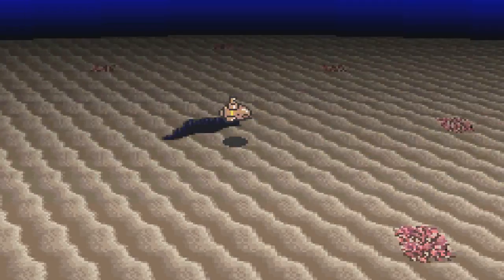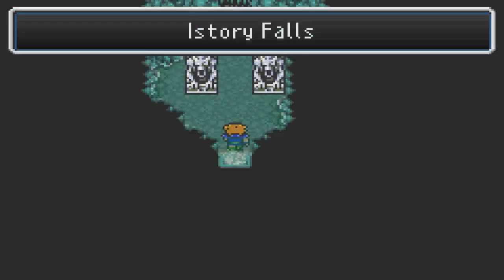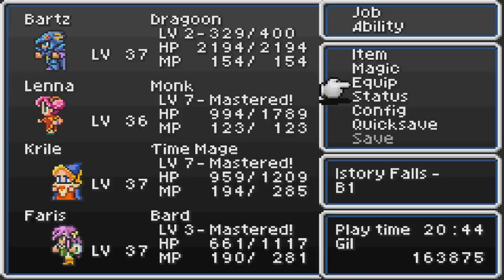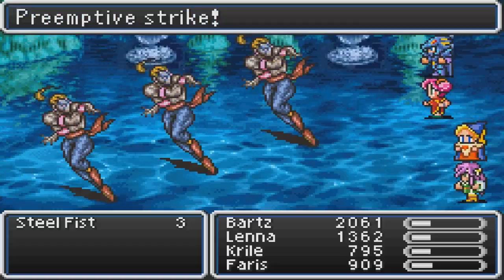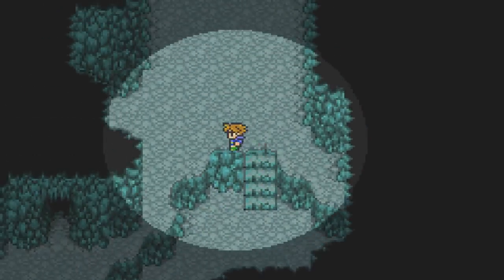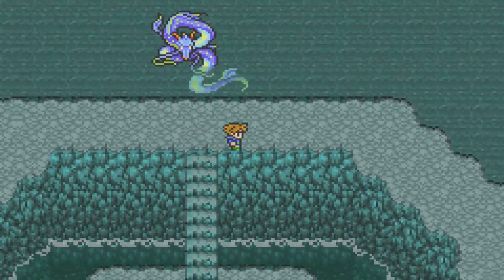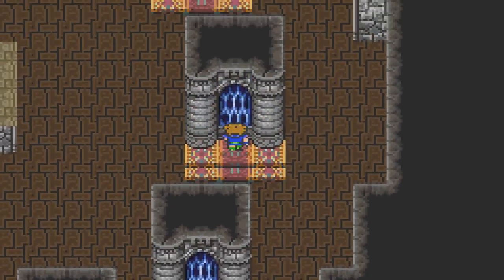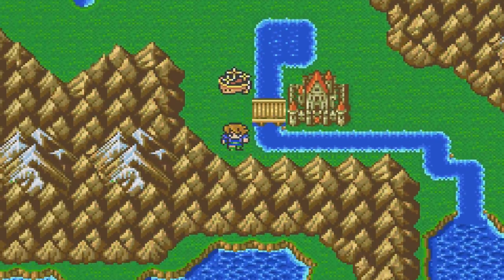Final Fantasy V: Four Job Fiesta [Part 33]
The Four Job Fiesta is an annual event to raise money for charity by playing a "Challenge Mode" version of Final Fantasy V. Anyone is free to participate and streaming or Videoing your run(s) is highly encouraged spread the word and join the fun!

The Current Fiesta ends on September 1st 2015.